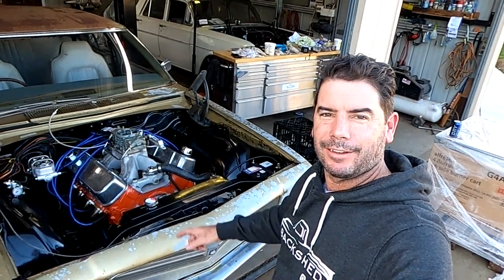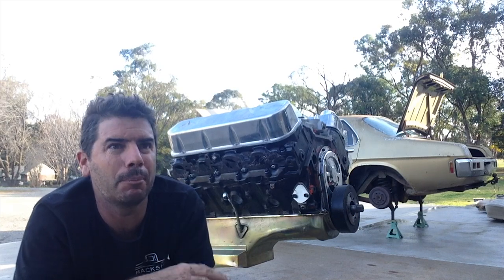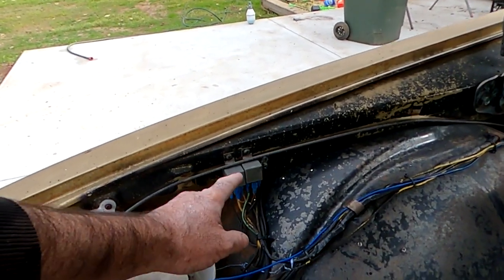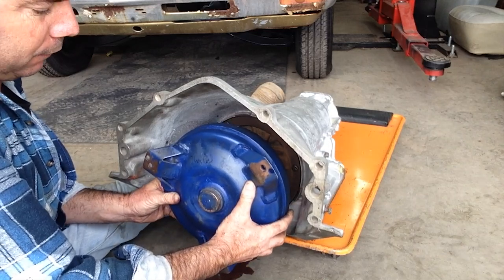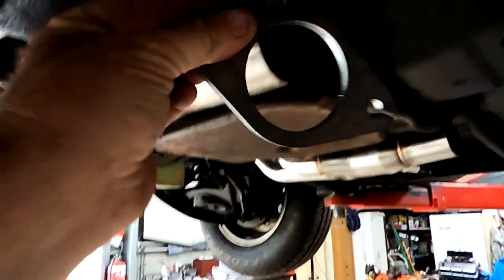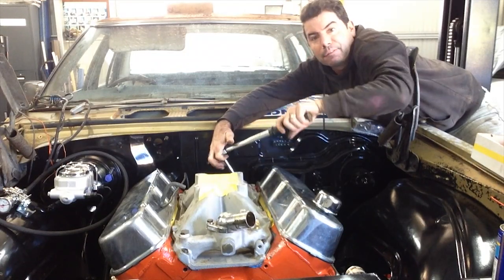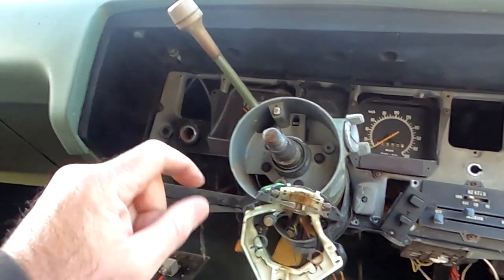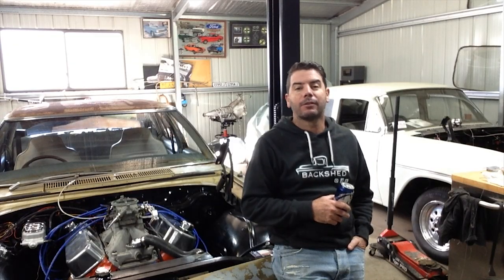EP14 HQ HOLDEN BODY FIND BOUGHT BACK TO LIFE WITH A BIG BLOCK CHEVY V8 ENGINE SWAP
We found a HQ body parked for 20 years + without a motor and transmission.
To bring it back to life we didnt just fit a factory engine ! We fitted my favorite engine a Big Block Chev 396ci v8. Aussie muscle that could/should have been .

SO WHAT IS BACKSHED ALL ABOUT ?
WE ARE ALL ABOUT SAVING OLD CLASSIC CARS AND MODIFIYING SOME  ALONG THE WAY  TOO.
WE LOVE THE CLASSIC RESCUE , FIRST WASH ,FIRST START IN YEARS TYPE OF THING, GETTING OLD JUNK RUNNING AND DRIVING THEN PUT BACK ON THE ROAD AFTER YEARS OF BEING LEFT TO ROT IS WHAT WE DO.
IT DOESN'T MATTER IF YOUR INTO FORD , HOLDEN , CHEVY , BIG BLOCK SMALL BLOCK OR ANYTHING IN BETWEEN WE MIGHT HAVE A VIDEO FOR YOU TO WATCH. IVE HAVE AND HAVE HAD A LOT OF CARS INCLUDING XB COUPE , XY FACLON GT , EH HOLDEN , F100 , VB COMMODORE , HQ SEDAN AND WAGON , CORTINA , VALIANT AND SO MANY MORE SO THERE IS SOMETHING FOR EVERYONE. IN ON OF OUR VIDEOS I PRETTY MUCH WENT TO HEAVEN FINDING A WRECKING YARD / JUNKARD WHERE THERE WAS EVERYTHING YOU COULD DREAM OF INCLUDING  A MONARO , CHARGER , VALIANT PACER , A FALCON COUPE , TORANA  , CADILLAC , SOME CHEVY'S  EVEN SOME JDM CARS LIKE DATSUN , NISSAN SKYLINE , MITSUBISHI SCORPION BUT IT DIDN'T STOP THERE EVEN 4X4 LIKE A HJ 45 TOYOTA LANDCRUISER AND A 60 SERIES WAGON . I REALLY HAVE NO BIAS I LOVE RESCUING THEM ALL SO DO STICK AROUND AS YOUR BOUND TO SEE SOMETHING YOU LIKE. CHEERS FOR TAKING THE TIME TO WATCH . MICK